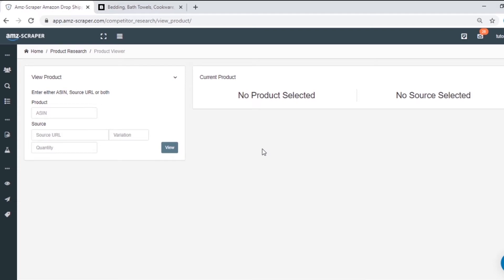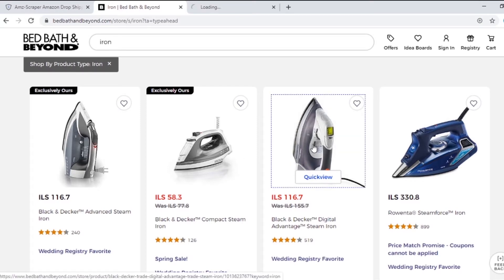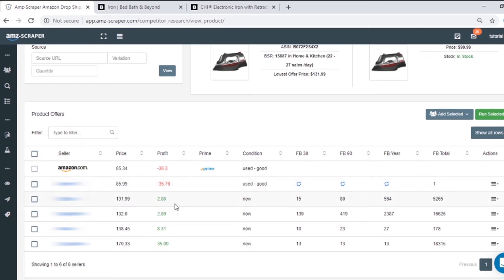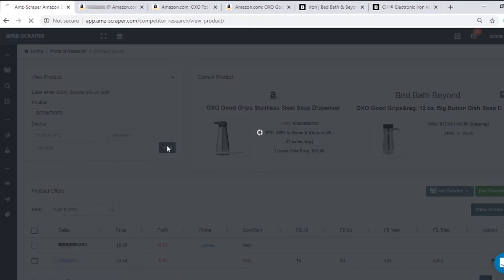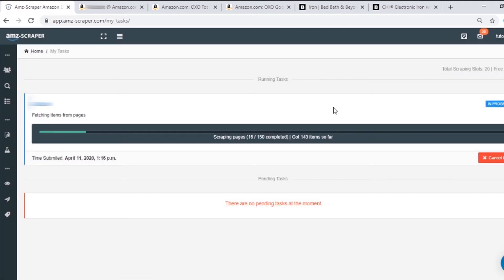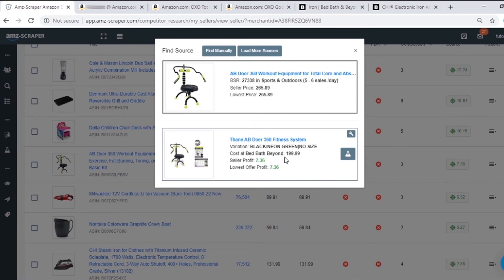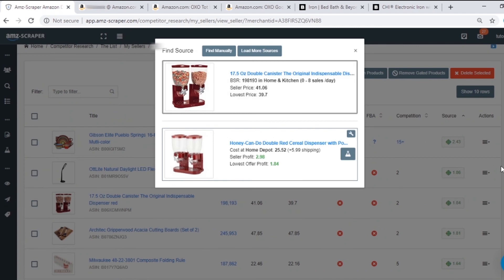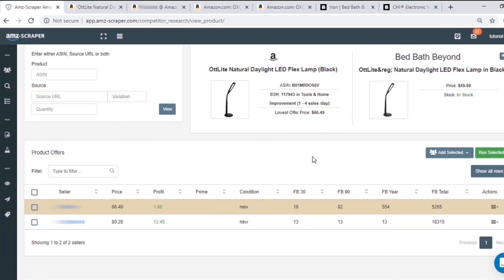Amazon Dropshipping using Amz-Scraper: Watch me work, Finding Products From Specific Suppliers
Watch my workflow and learn how to use Amz-Scraper to find products from specific suppliers.